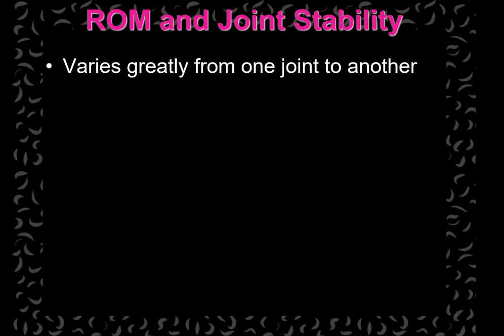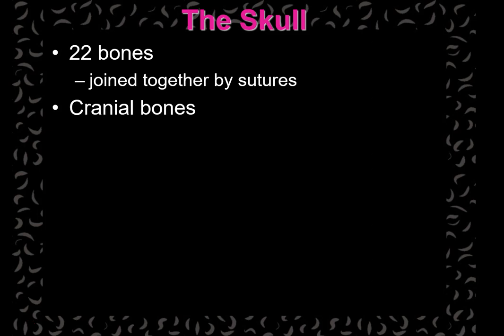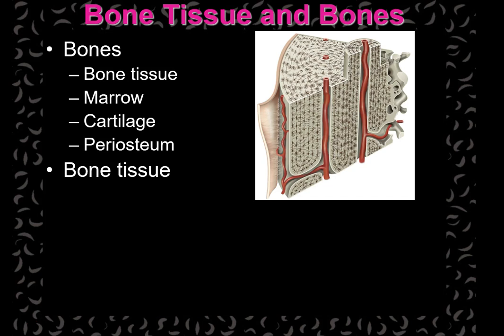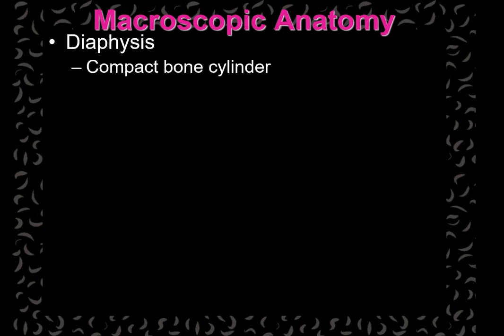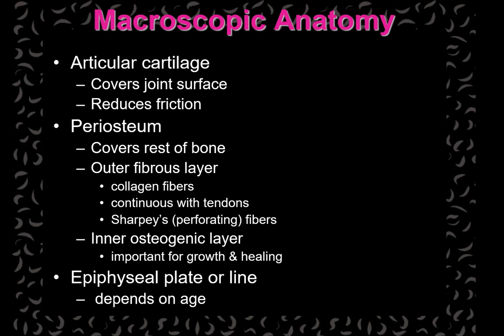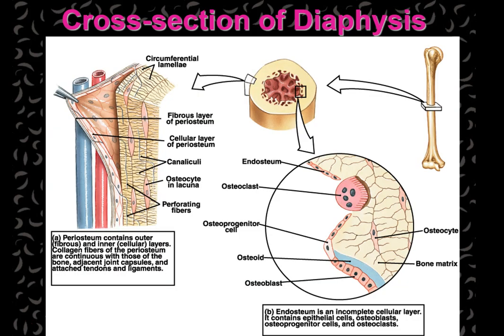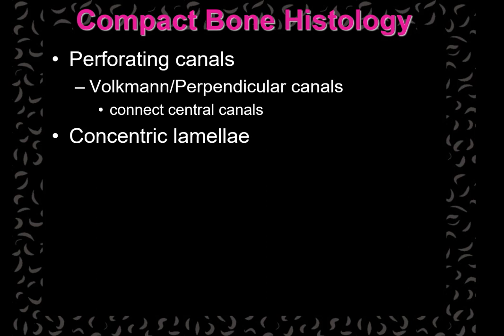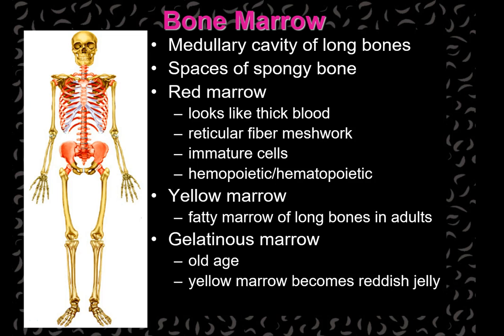Bone Lect 2